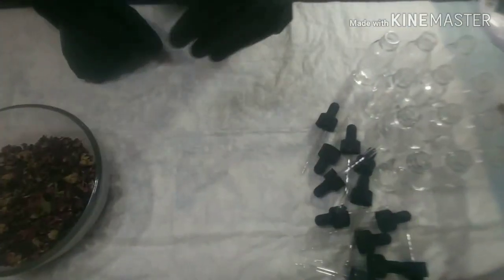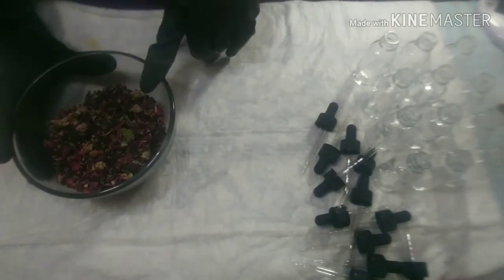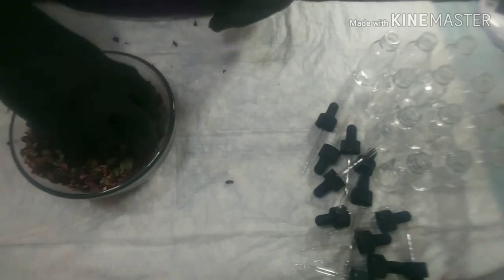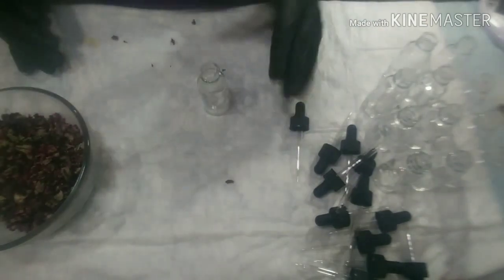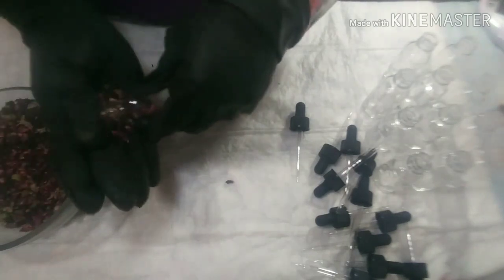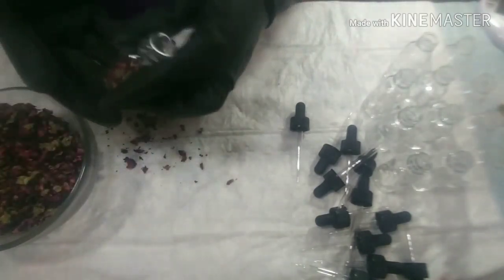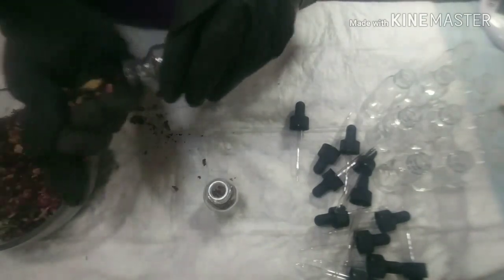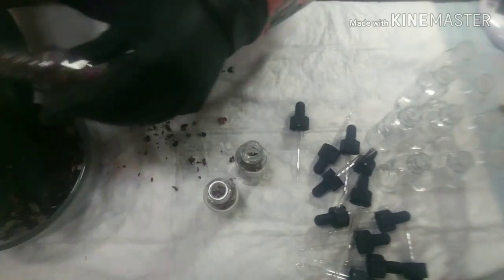Making Glowdiva Rose Facial Oil | Customer Service Chit Chat | YorelNaturals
In this video I will be making a small batch of Glowdiva Rose Facial Oil and chit chatting on the importance of good customer service.

Thank you all for your out pouring of love. Glowdiva is now the  #1 selling product in our Body Collection.

Are you ready to GLOW-DIVA? Glowdiva Rose Facial Oil is a proprietary blend of high quality oils that will compliment any skin care routine or may be used as a stand alone product to help you achieve your ultimate glow.

Rose Oil is great at treating acne, diminishing scars, combating dry & aging skin, and promoting hair & nail growth!

It also reduces stress, can be good as aromatherapy for people dealing with anxiety & depression, and can be an amazing aphrodisiac (to arouse sexual desire).

Apply it directly to your skin or add it to face creams, lotions, or cleansers!

Once you try this product be sure to take before and after pictures, post them on your Instagram and Facebook pages. Don't forget, Snapchat too... and do review videos to share your progress with everyone on your YouTube channel!!

Our products are shipped within 48 hours of confirmed payment. Ships for less than $5 to most states. No apps to download. You will receive your tracking number and status updates directly to your email.

Want to purchase the Glowdiva Rose Facial Oil in this video? Follow this link to my online store.

JOIN OUR FACEBOOK LEARNING GROUP:
Yorel Naturals Lather Lounge
Are you new to soaping and want to know where to purchase products?

Curlinda Can Cook

Here you'll find recipes that taste like they came out of grandma's kitchen,
but they're simple enough for the newest cook to follow.